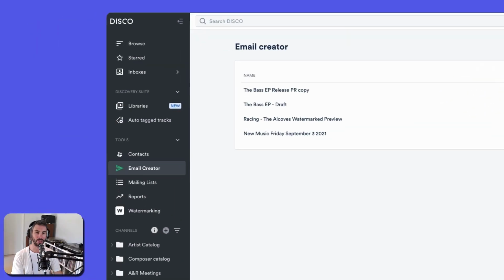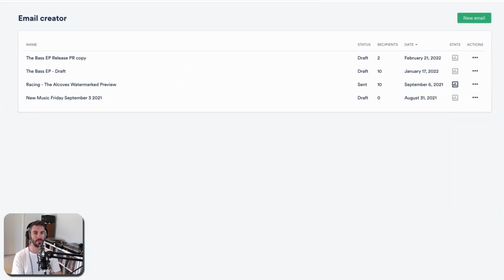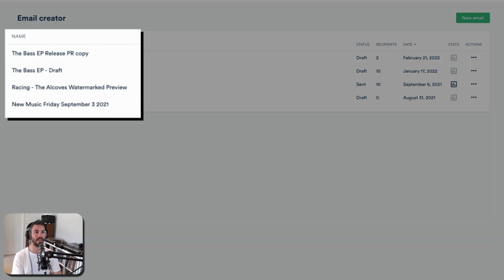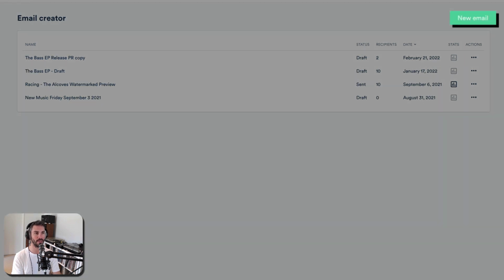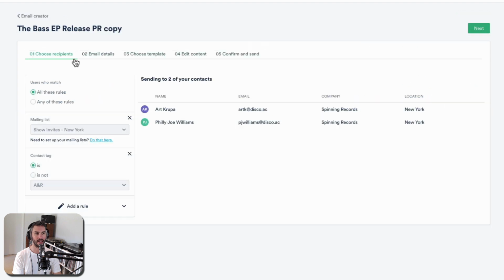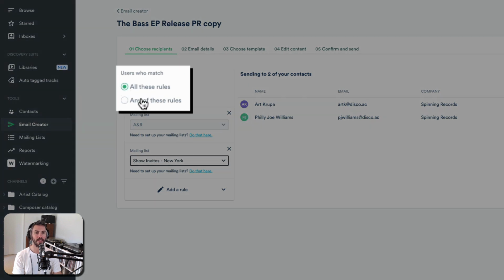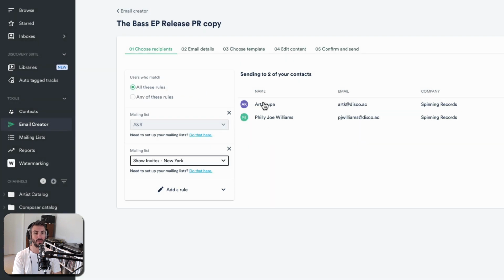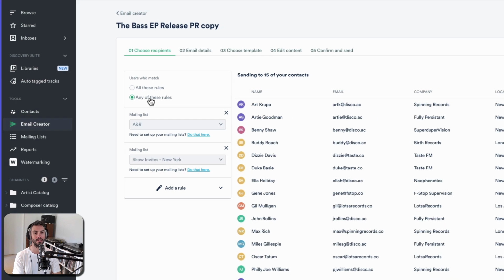DISCO Email Creator Campaign Setup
DISCO's Email Creator is a powerful tool for designing and sending email newsletters to large mailing lists, with detailed engagement tracking including opens, clicks, and streaming/download data for each recipient.